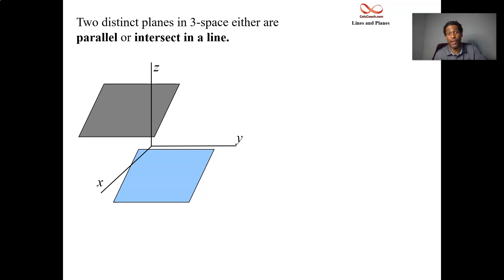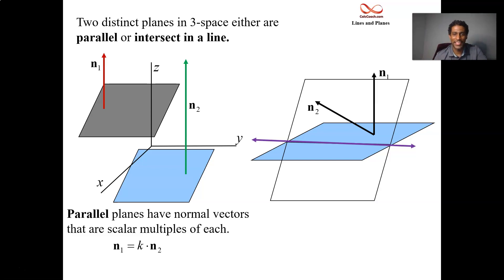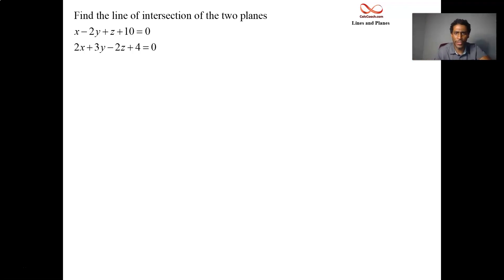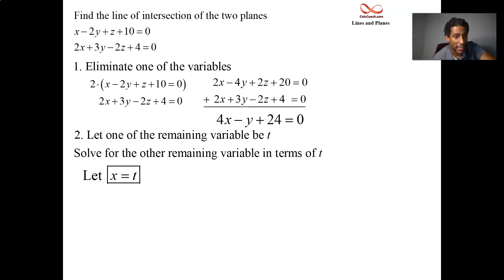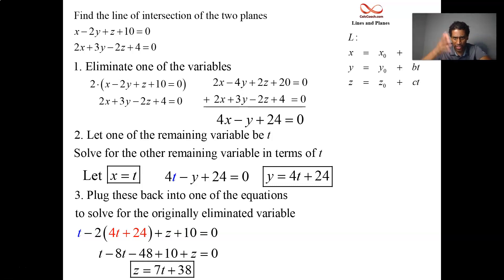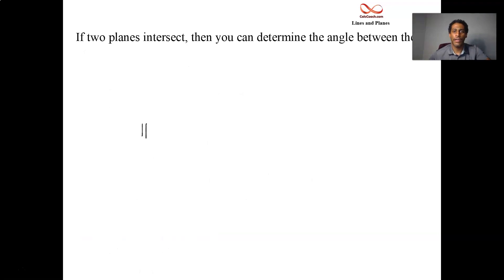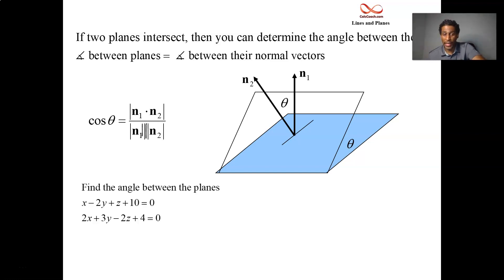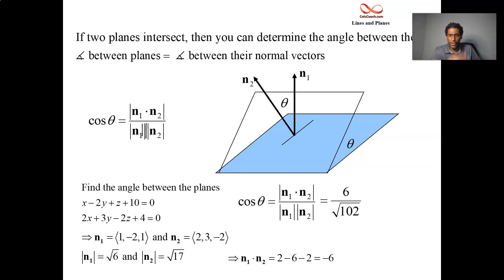Intersecting Planes Find the Line of Intersection